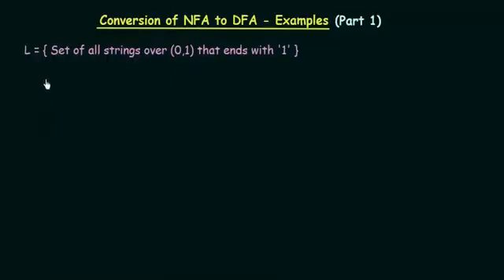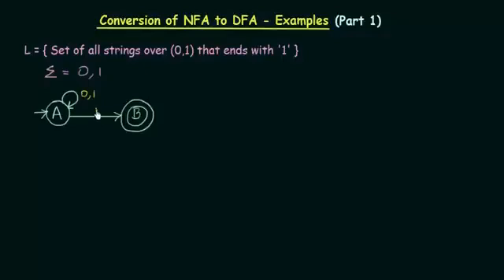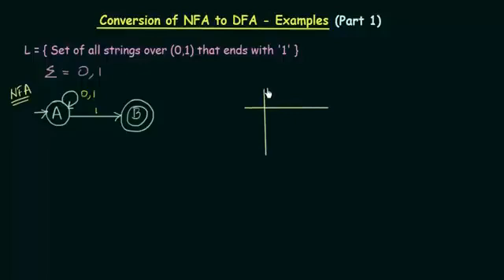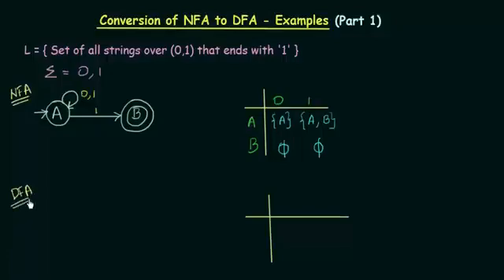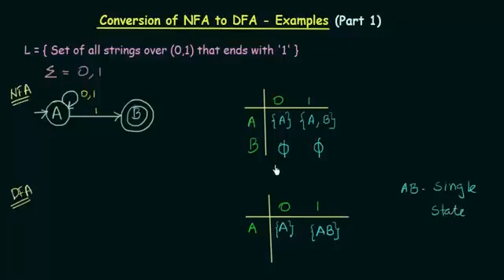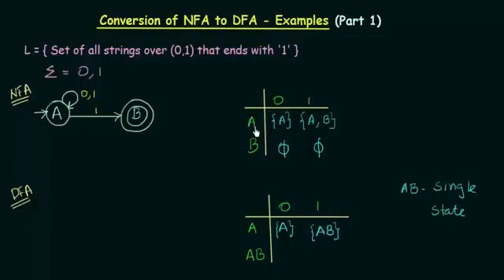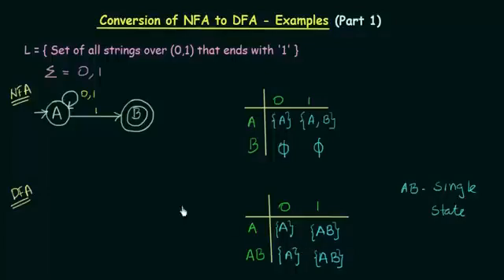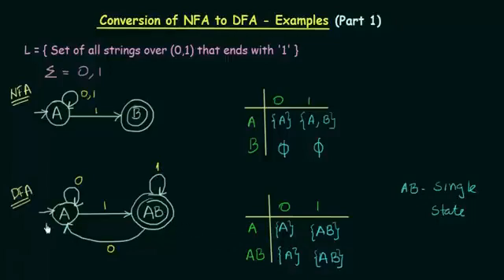Conversion of NFA to DFA Example 1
TOC: Problem Number 1 on Conversion of Non-deterministic Finite Automata (NFA) to Deterministic Finite Automata (DFA).
Topics discussed:
This lecture shows how to convert an NFA that accepts all binary strings over (0,1) that end with '1' to its equivalent DFA using Subset Construction Method.